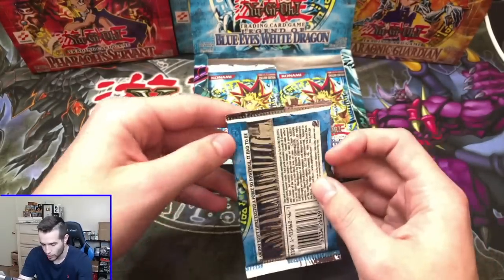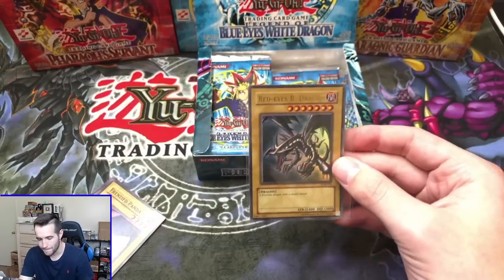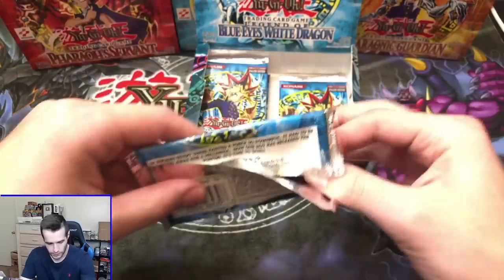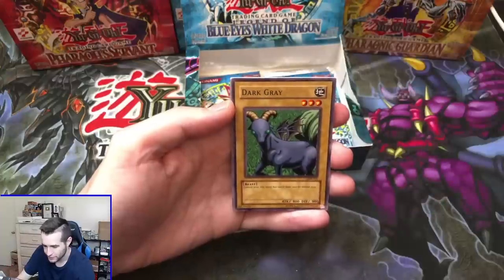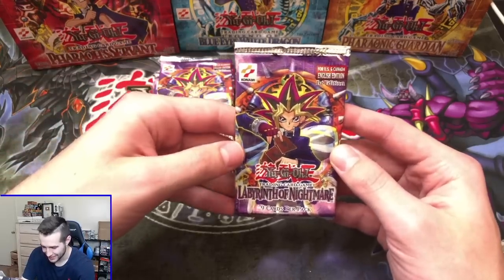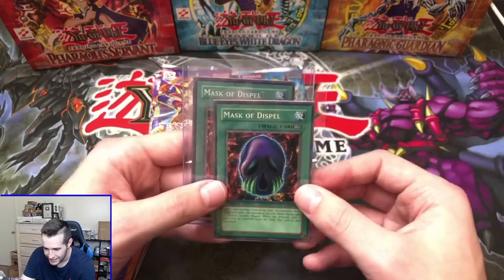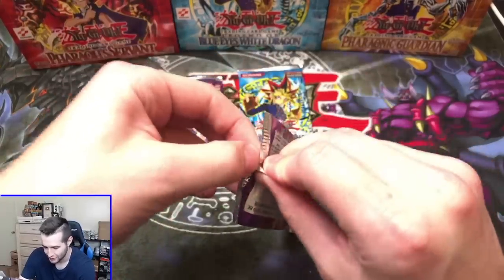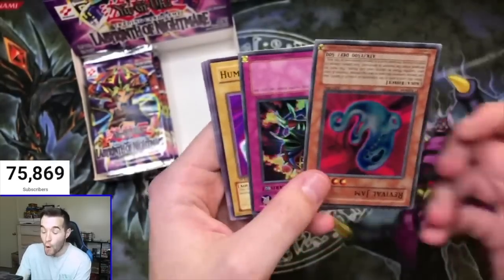$4,000 Legend Of Blue-Eyes Yugioh Opening (And More)